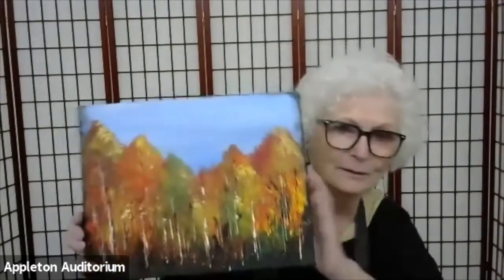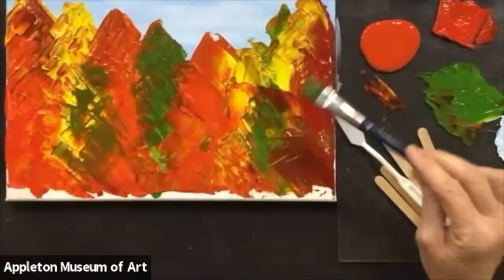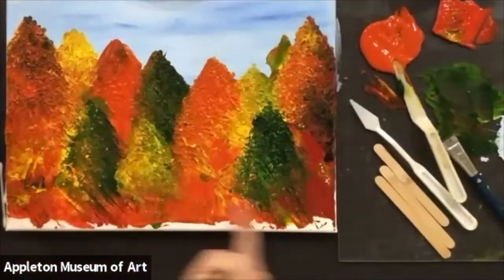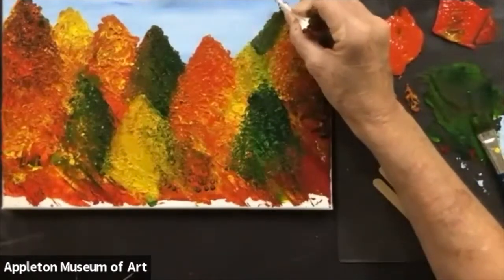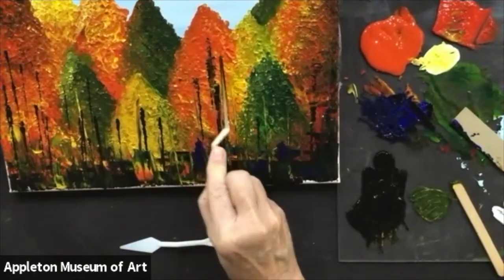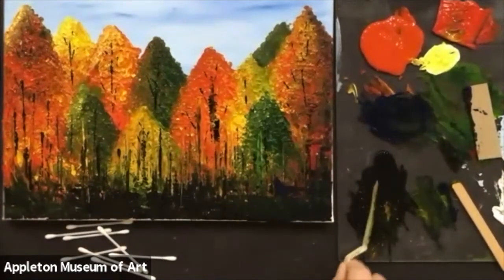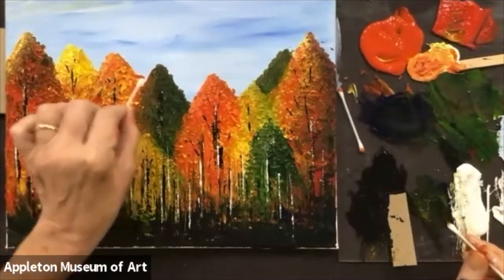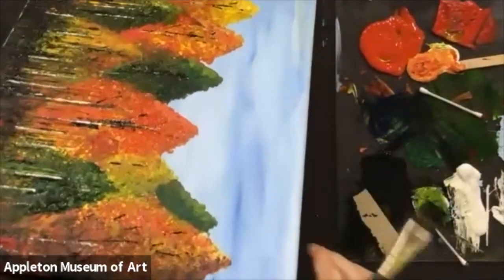Art 101: Fall Acrylic Painting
Learn how to make a Fall Acrylic Painting. Follow along with the instructor step-by-step; no experience necessary to participate.

Fall Painting Materials
Canvas- 9x12 or 11x14
Acrylic Paints, Primary colors (you can add green & orange or mix them as needed) Black and White
Flat brushes- 3/4in (several), Round brush (thin)
Palette knife /thin cardboard (2-3 in) pieces
Q-Tips, taped into bundles of 3 and 5
Water bowl, paper towels, and palette for mixing